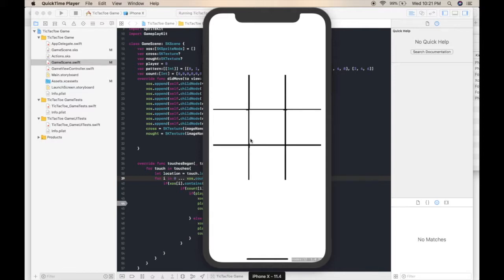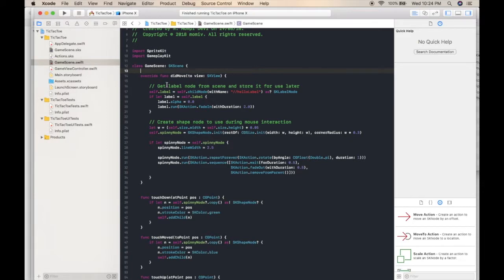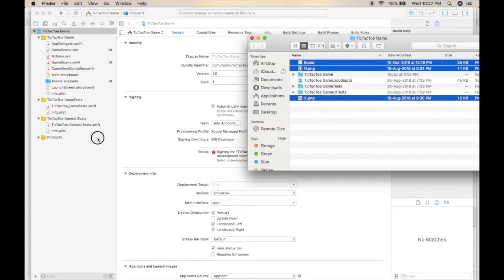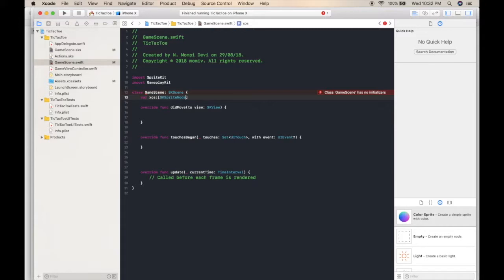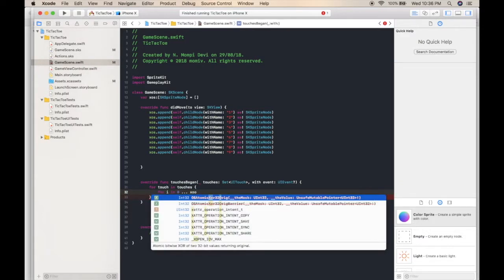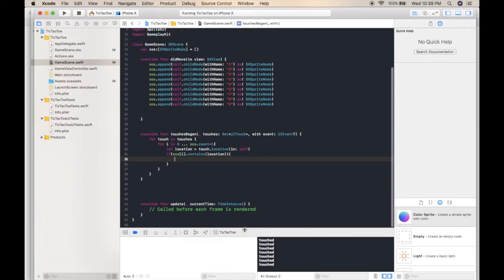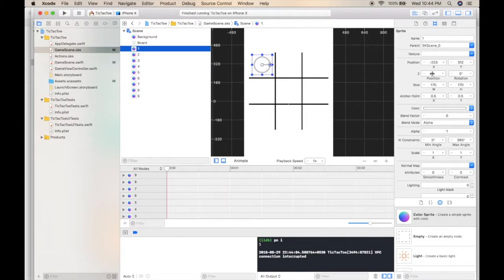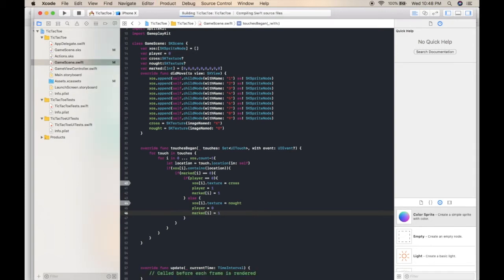SpriteKit Tutorial for Tic Tac Toe Game (Part - 1)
Hi guys!! I hope you guys are having an amazing day.

So finally I am here with a new Tutorial for SpriteKit as requested. Do comment your problems while making this game so that I can answer your doubts.